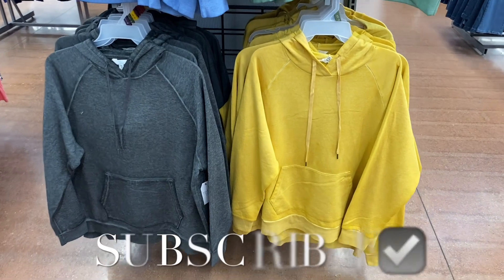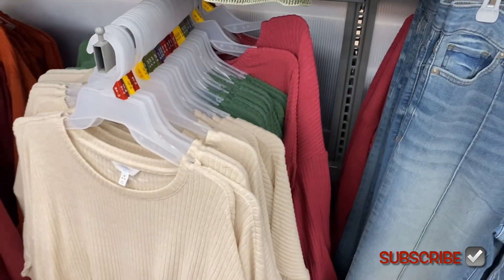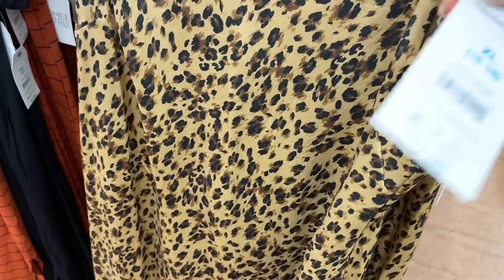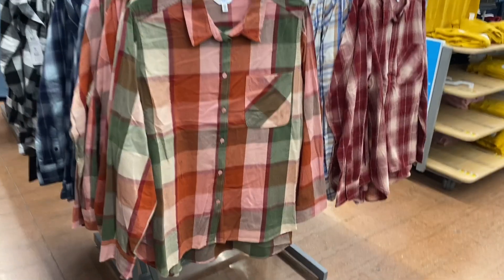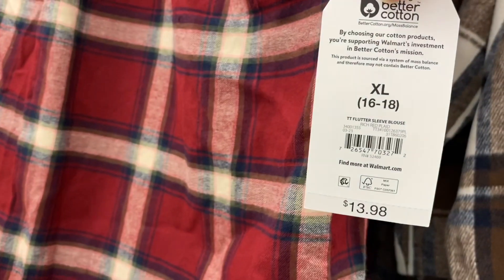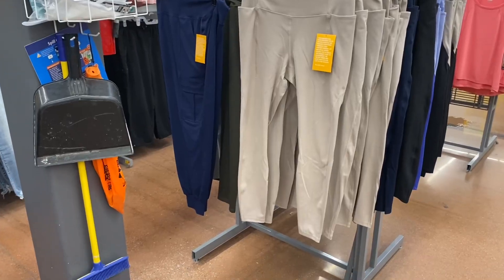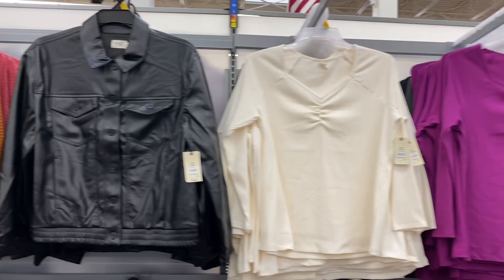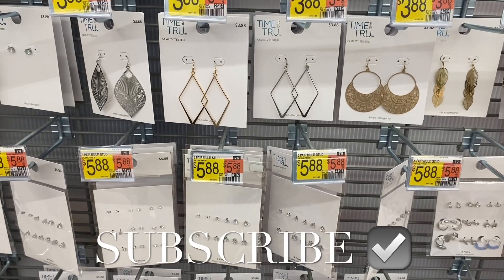😍ALL OF THE NEWEST WALMART WOMEN’S CLOTHES‼️WALMART SHOP WITH ME | WALMART FALL CLOTHING | FASHION